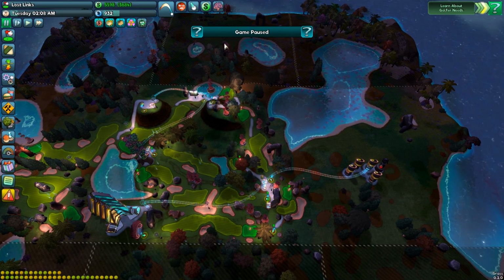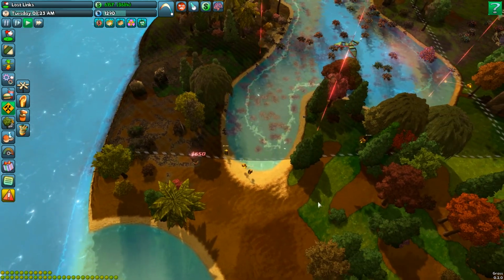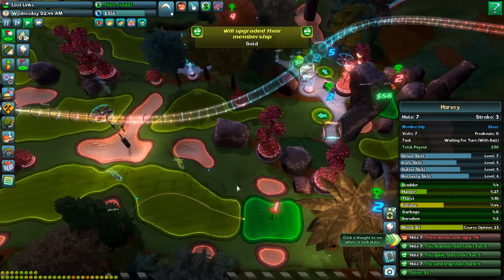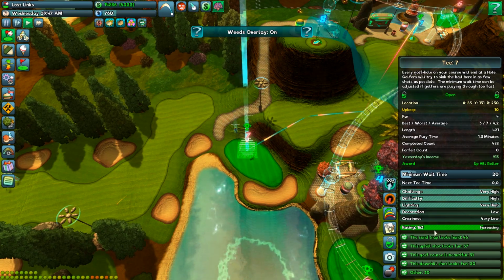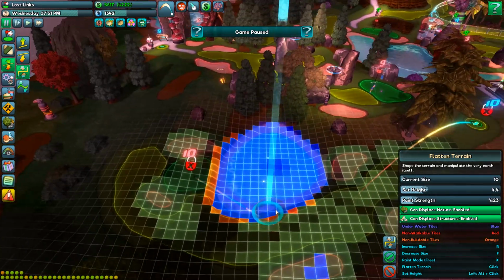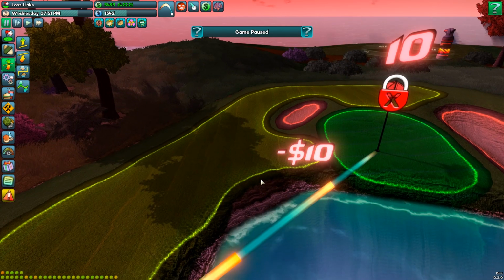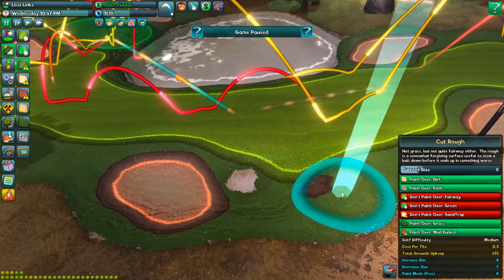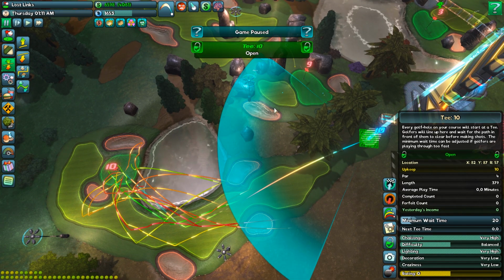GolfTopia Ep.16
Just coming out into Early Access is Golftopia, a golf tycoon sim similar in style to the classic Sid Meier's Sim Golf, but with a futuristic theme. Can it hold itself and match the classic? We shall find out by building a full golf course and exploring the game mechanics.